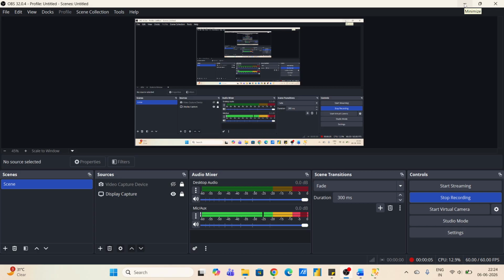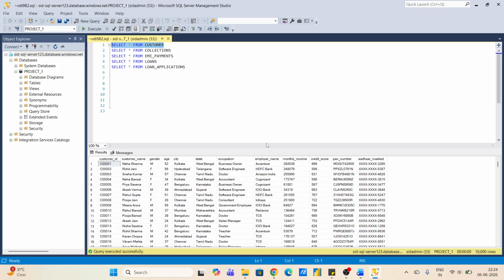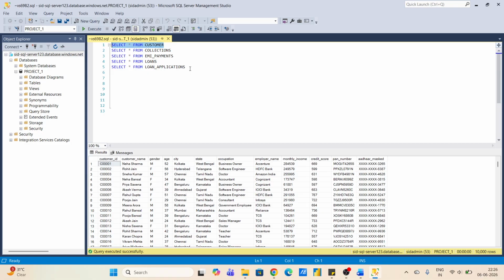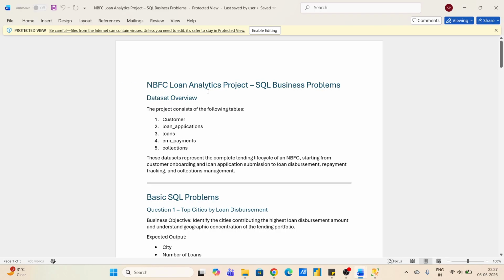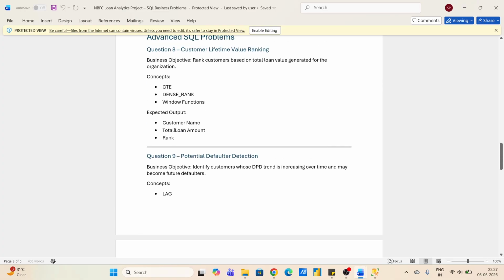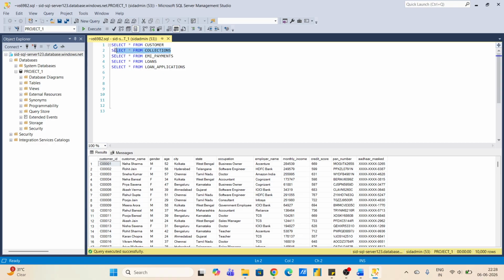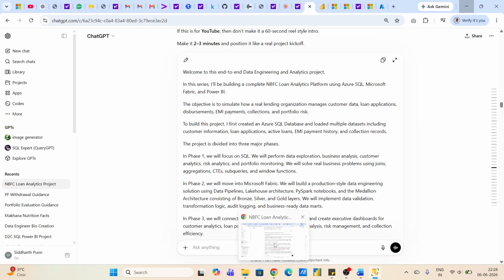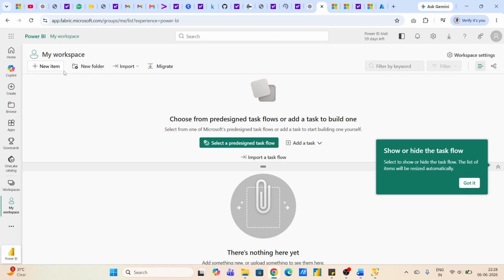Building a Real NBFC Analytics Platform from Scratch | Azure SQL, Fabric & Power BI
# YouTube Video Script – NBFC Analytics Project Introduction

Hello everyone and welcome to a brand new end-to-end Data Engineering and Analytics project series.

In this project, I will be building a complete NBFC Analytics Platform using Azure SQL Database, Azure Data Factory, Microsoft Fabric, and Power BI.

The objective of this project is to simulate how a real NBFC organization manages and analyzes its business data to drive better decisions.

For this project, I have created and loaded multiple datasets including customer information, loan applications, active loans, EMI payments, and collections data into Azure SQL Database.

The project will be divided into three major phases.

In Phase 1, we will focus on SQL and solve real business problems that NBFC companies face every day.

Some of the business questions we will answer include:

* Which cities contribute the highest loan disbursement?
* What is the overall loan approval rate?
* Who are the highest-value customers?
* How is the loan portfolio growing month over month?
* Which customers are showing signs of delinquency?
* What is the Portfolio At Risk (PAR 30)?
* How efficient are our collection efforts?

To answer these questions, we will use advanced SQL concepts such as joins, aggregations, common table expressions, subqueries, ranking functions, and window functions.

In Phase 2, we will move into Microsoft Fabric and build a modern data engineering solution.

We will create data pipelines, ingest data into a Lakehouse, implement Bronze, Silver, and Gold layers, perform transformations using PySpark notebooks, and create business-ready data marts.

In Phase 3, we will connect the Gold layer to Power BI and build executive dashboards that help business leaders monitor portfolio performance, customer behavior, delinquency trends, and collection efficiency.

The final architecture of this project will be:

Azure SQL Database → Data Pipeline → Bronze Layer → Silver Layer → Gold Layer → Warehouse → Power BI Dashboard.

This project is designed to replicate real-world analytics and data engineering workflows used in NBFC organizations.

If you're interested in SQL, Microsoft Fabric, Azure, Power BI, Data Engineering, or Analytics, this series will provide a practical end-to-end implementation.

Let's begin with Phase 1 and start our SQL analysis.

Part 1 Coming Tomorrow:
Advanced SQL Analytics